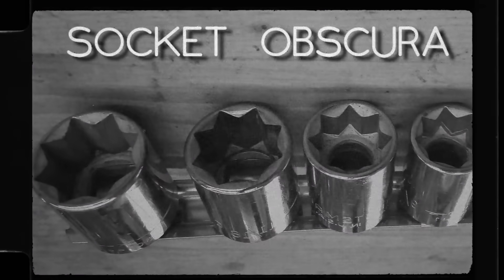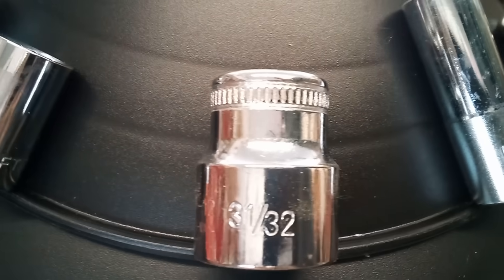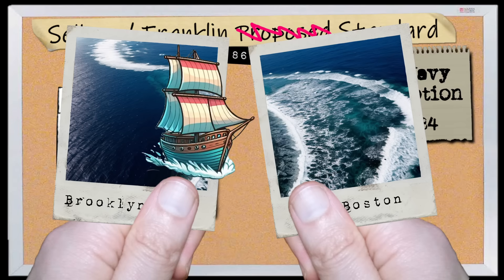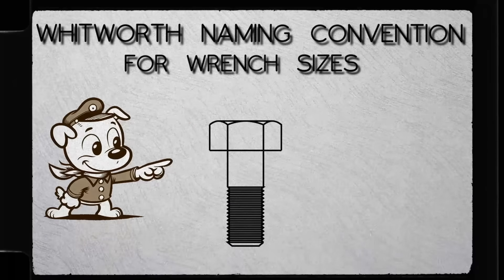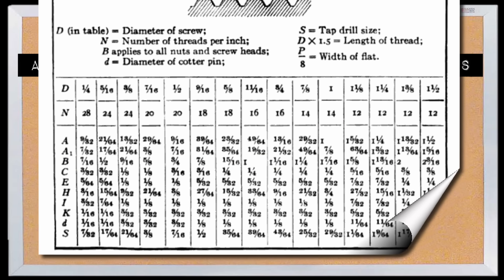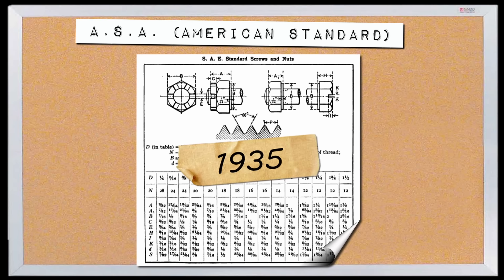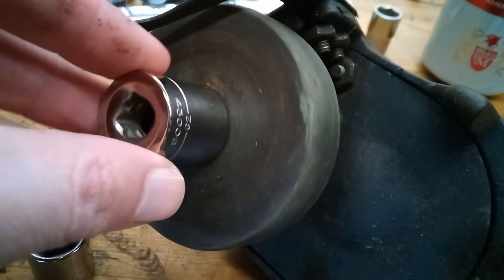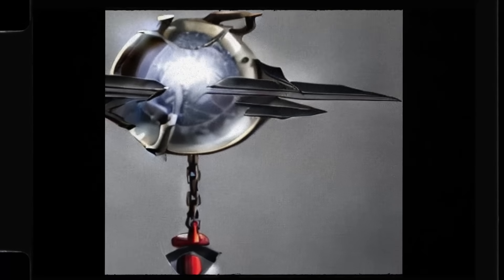32nd of an Inch Bolts - History & Lore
Today we're digging in to the history of US bolt & nut standards, to try and figure out where those weird /32nd size sockets came from.

Chapters:
00:00 Parody Intro
00:24 Actual Intro
01:00 The Sellers Standard
02:41 Origin of the 32nd
03:29 Whitworth Naming Convention
04:10 Enter the SAE
04:55 Oddly Marked Wrenches
05:49 The standard gets Unified
06:35 32nd Sizes Today
07:34 Outro